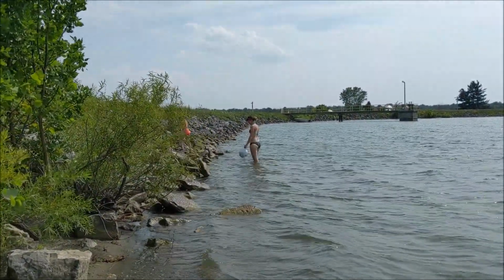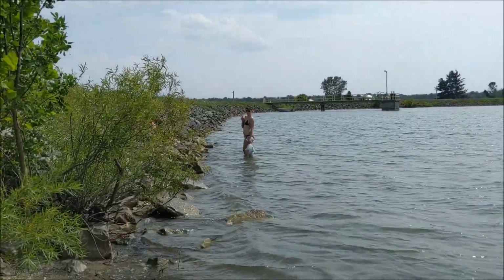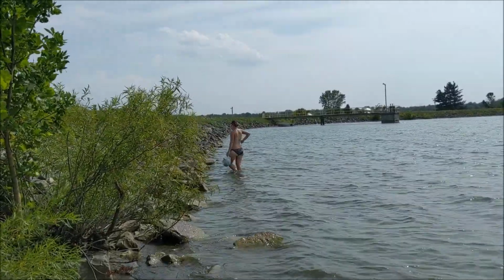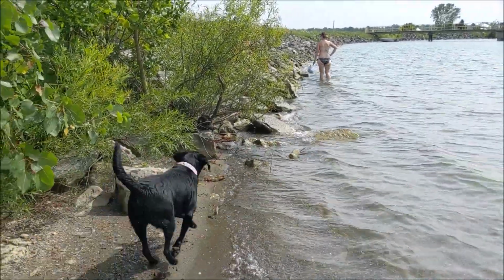A Snake Having Lunch Where We Swim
A black snake comes swimming out of the water for his dead fish lunch.